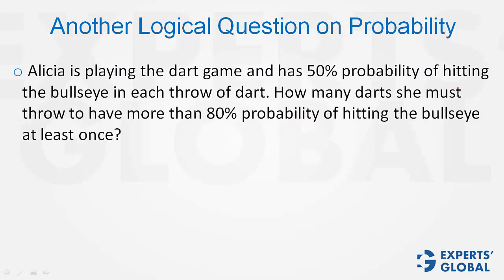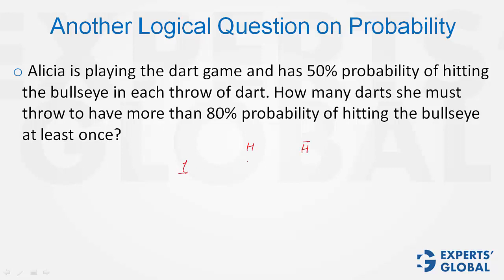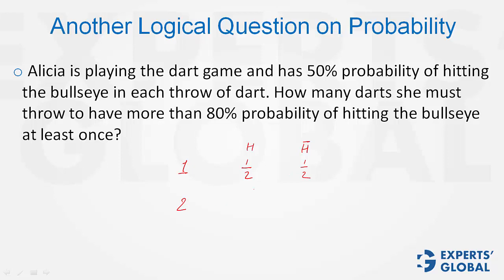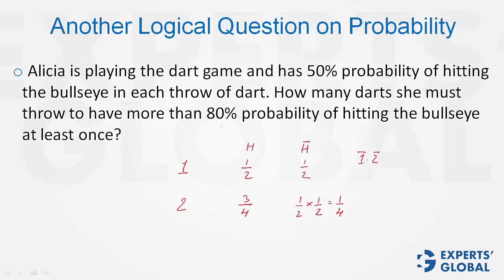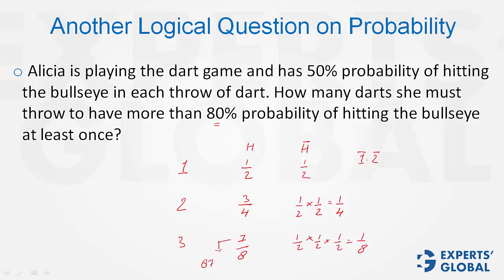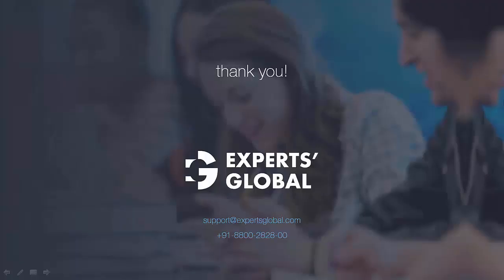Another Logical Example on Probability | GMAT Shots | Experts' Global GMAT Prep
This video will expose you to another Logical Probability Example. This is a frequently asked question and this concept is important for the GMAT quantitative section.